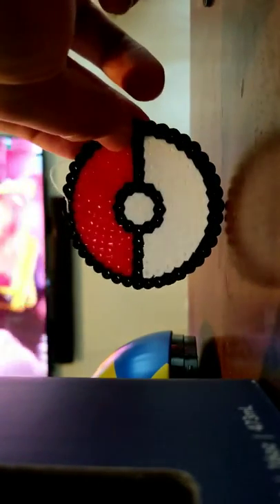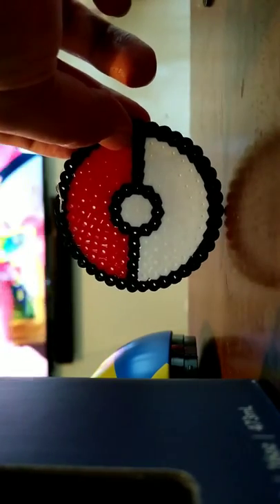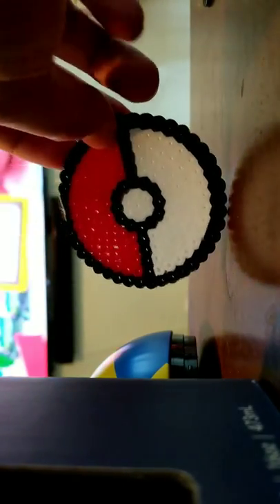Merry Christmas 1 by:King-Ash